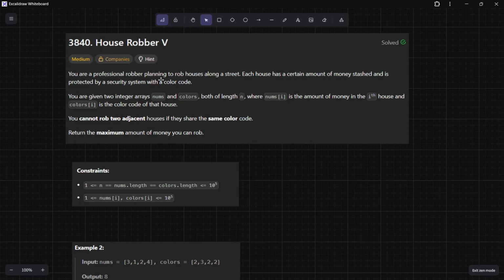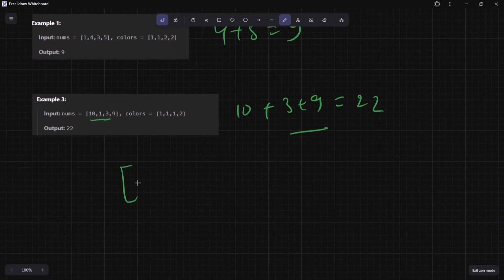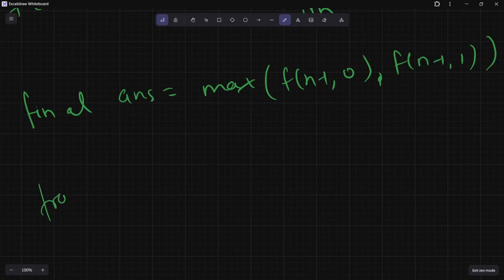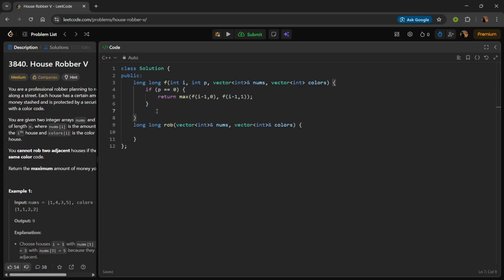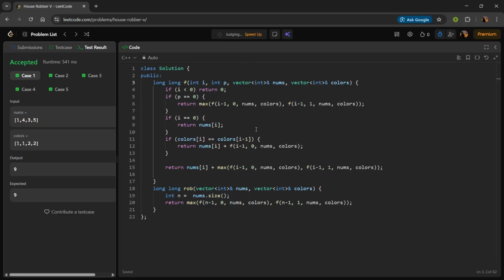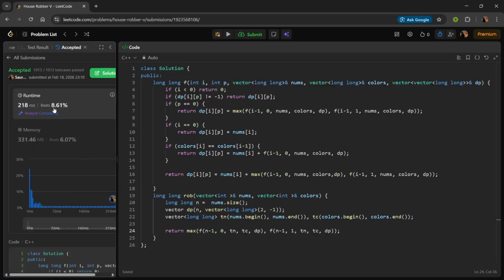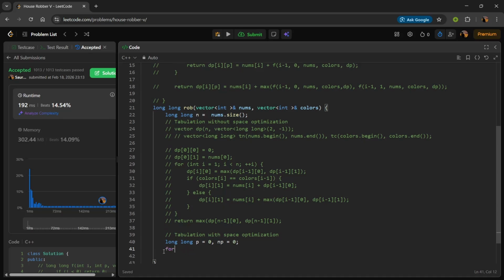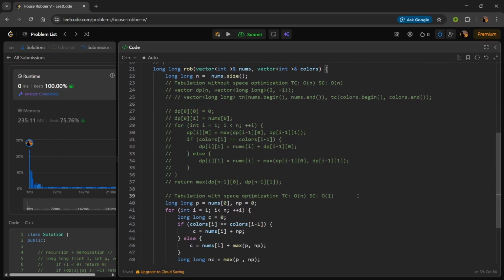LeetCode 3840 Solution: House Robber V (Step-by-Step)